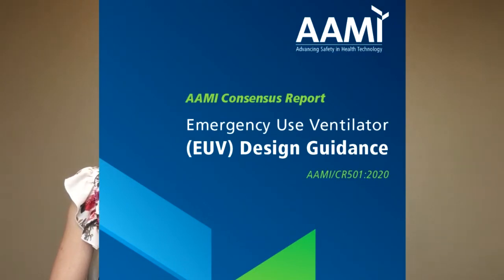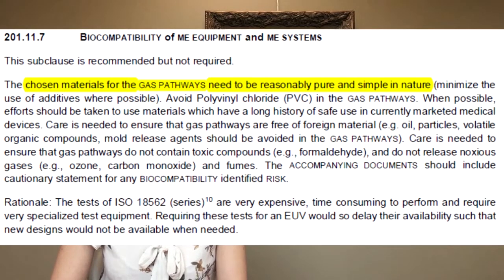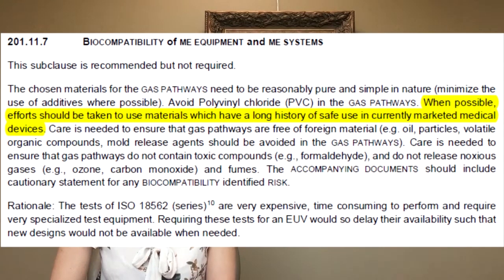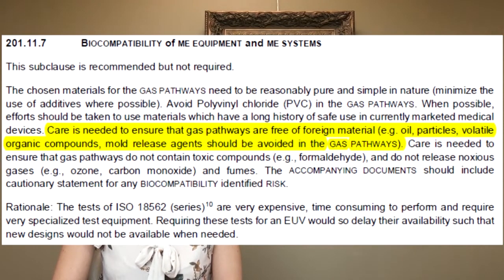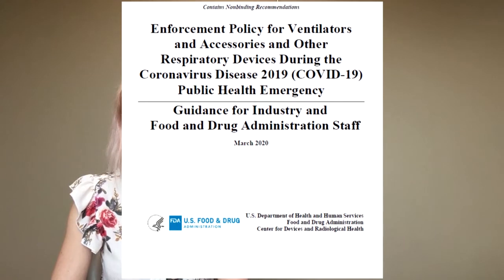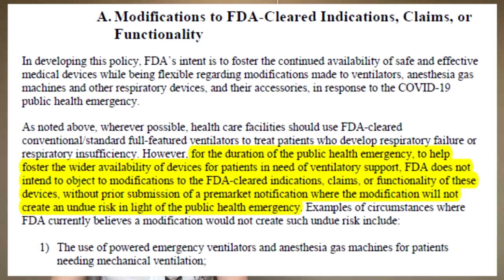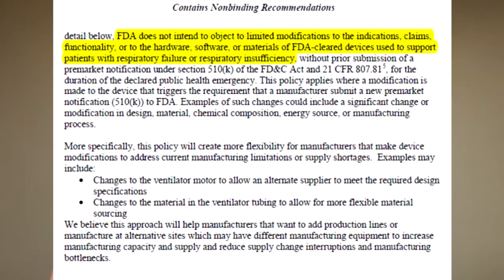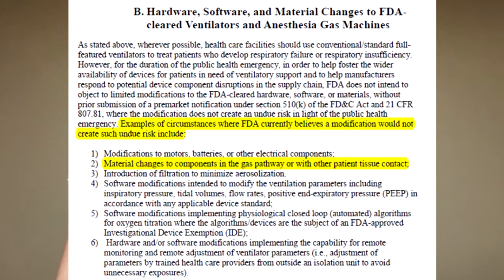A Guide to Emergency Use Authorization of Gas Path Devices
Biocompatibility Expert Helin Räägel, PhD talks through the process of EUA for gas path devices.